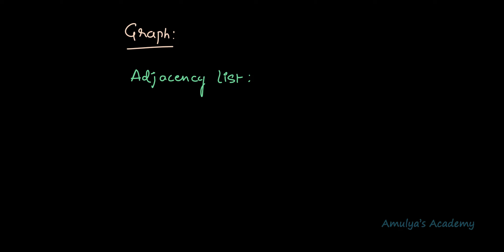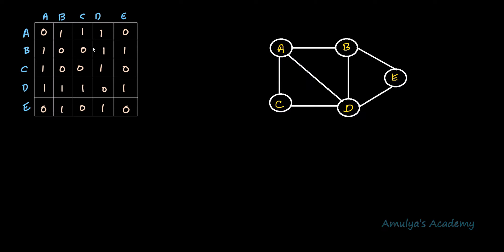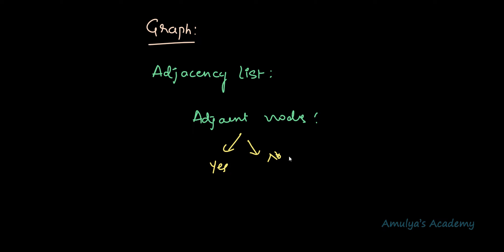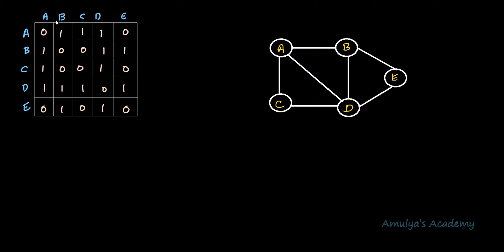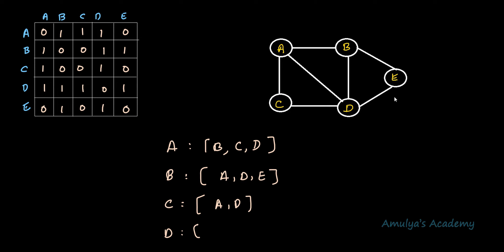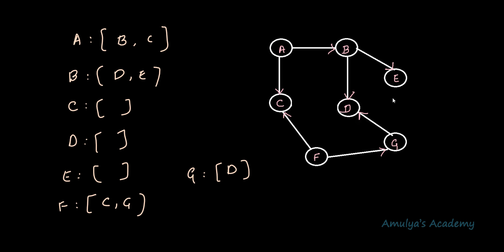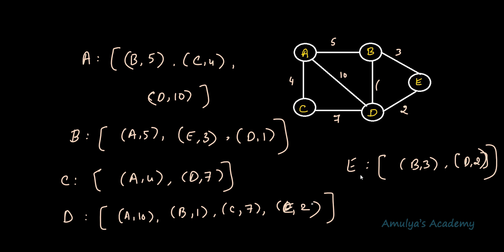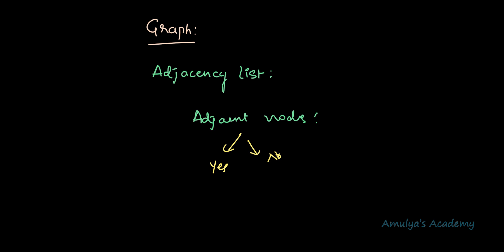Graph Representation - Adjacency List | Data Structures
In this Python Programming video tutorial you will learn about graph representation using adjacency list in detail.